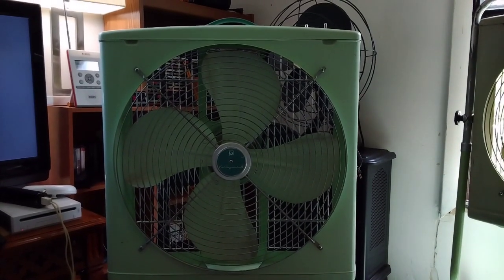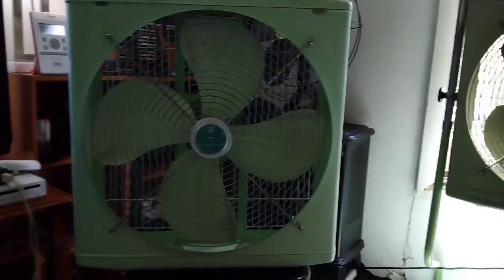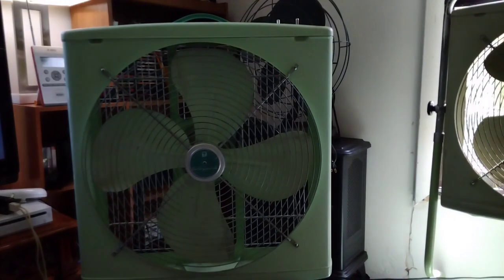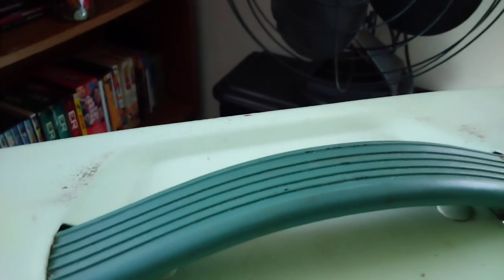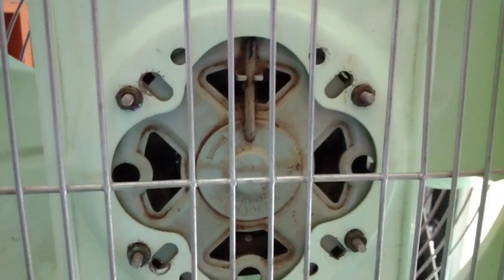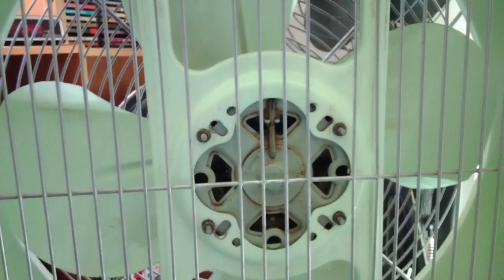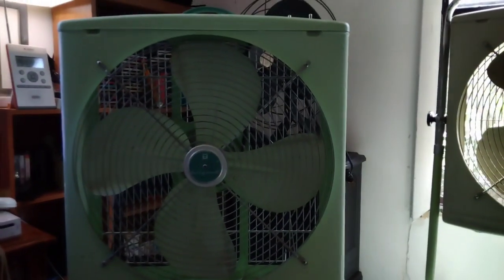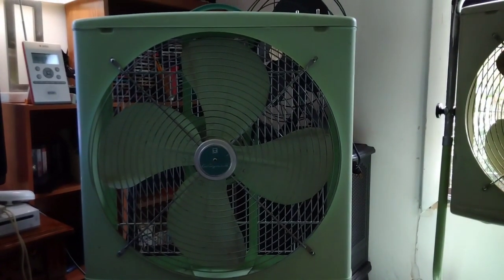1950s Wizard reversible box fan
Another video of my Wizard reversible box fan. I bought this in September of 2022 and was the last fan I acquired in my old location, I did have to do some electrical work on it so it works great now . This one is slightly different from the others I own as it has features of a reversible fan . Not sure what model number is to this one , but I'm certain these were originally manufactured by the C&H Air conditioning fan company and were marketed through different other store brands such as Wizard Western Auto to name a few.I love these vintage box fans . Enjoy!